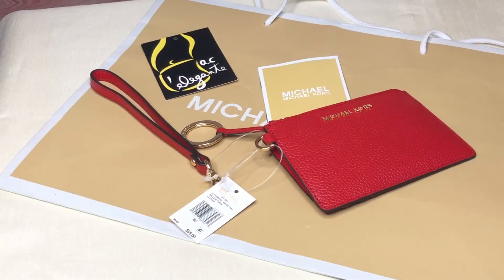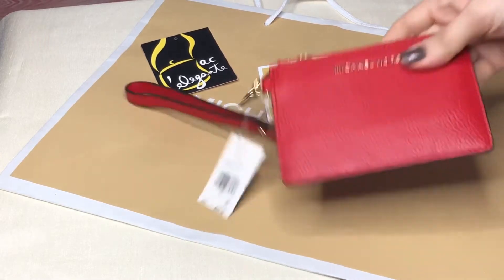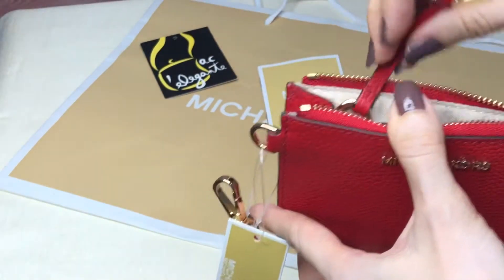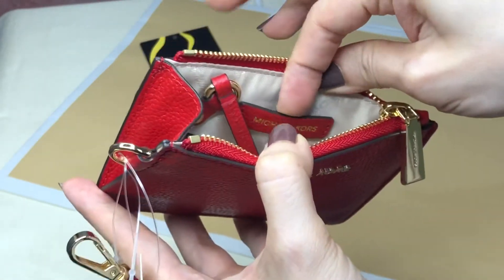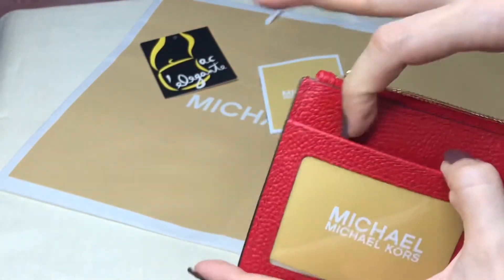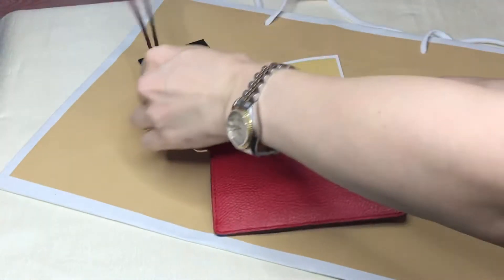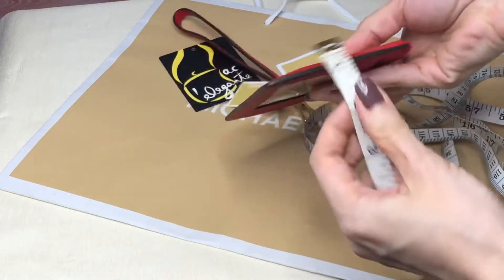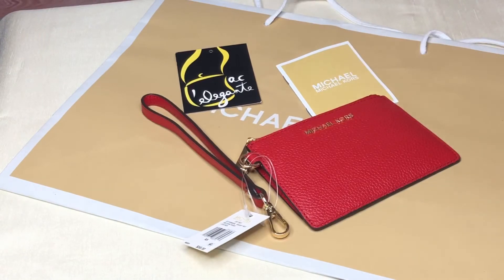Michael Kors Small coin purse bright red